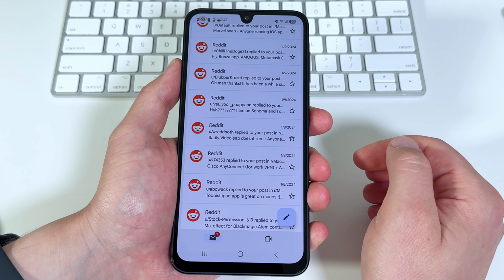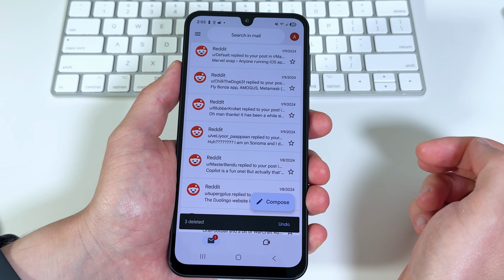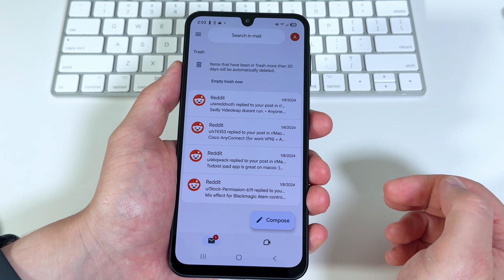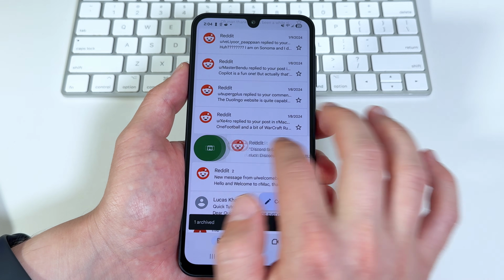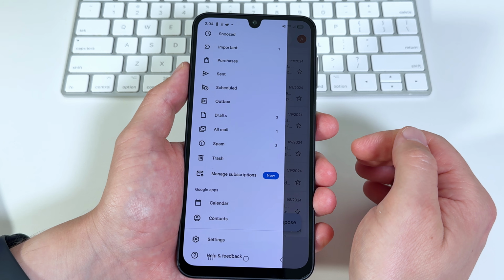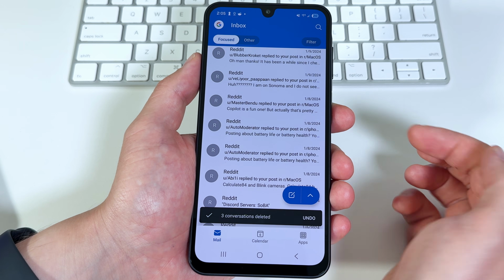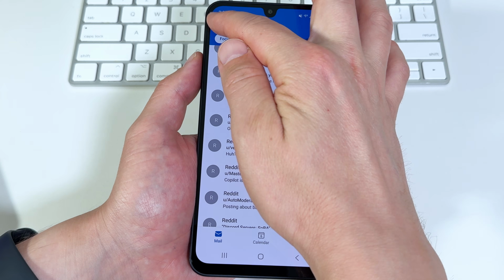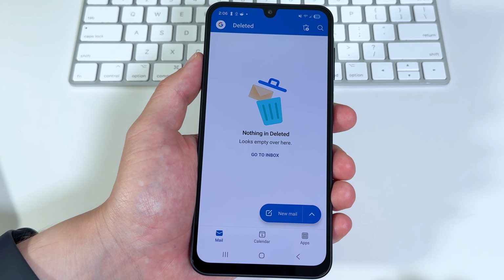How to Delete Emails on Android Phones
If your inbox is getting out of control, this video shows how to delete emails on Android, using the two most common email apps: Gmail and Microsoft Outlook.

I walk through how deleting works in each app, including swipe gestures, bulk selection, and what actually happens to emails after you delete them. While the steps are similar across Android phones, the exact behavior depends on the email app you’re using.

What you’ll learn in this video:
• How to delete emails in the Gmail app on Android
• How to delete emails in the Outlook app on Android
• Swipe gestures vs manual delete buttons
• How to delete multiple emails at once
• Where deleted emails go (Trash / Deleted folder)
• Why deleting can look different depending on the email client
• How most Android email apps follow similar patterns

This works on Samsung Galaxy phones and tablets, and the same ideas apply to most Android devices — just with slightly different menus depending on the app.